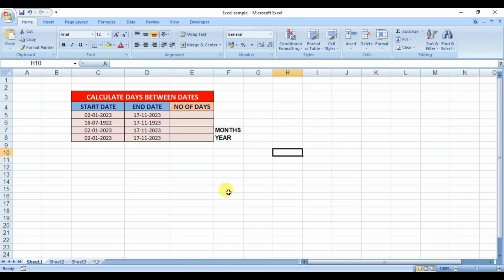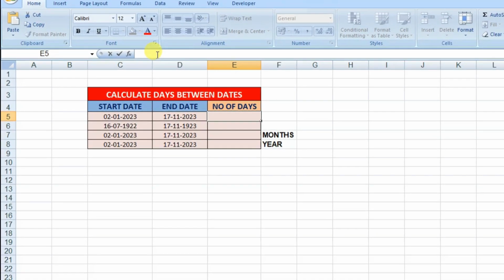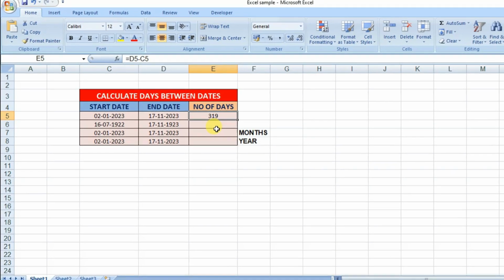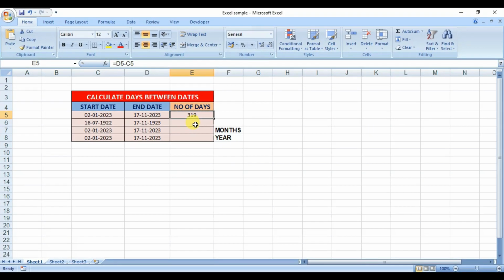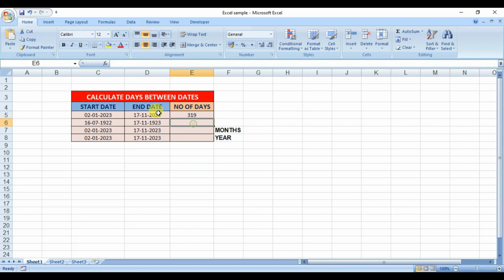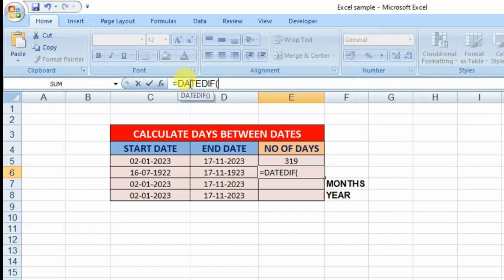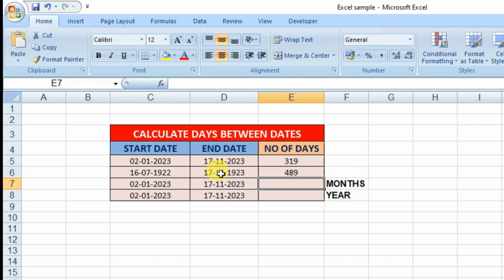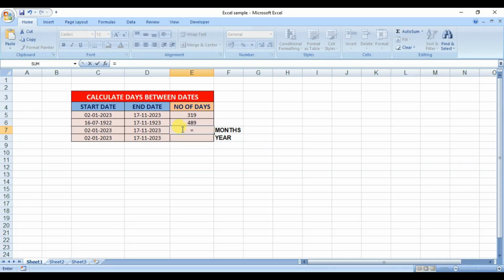How to Calculating Days between Dates in Excel: Two Easy Methods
Tired of manually counting days between dates? This video will teach you two easy methods to calculate the number of days between any two dates in Microsoft Excel. You'll learn how to subtract dates directly and use the powerful DATEDIF function to calculate the difference in days, months, or even years.

Whether you're tracking project deadlines, calculating age, or determining event durations, these methods will save you time and effort. So, grab your Excel spreadsheet and let's get calculating! 💼🔢